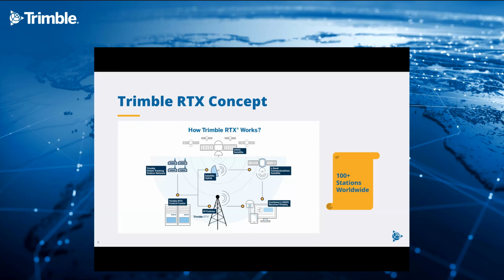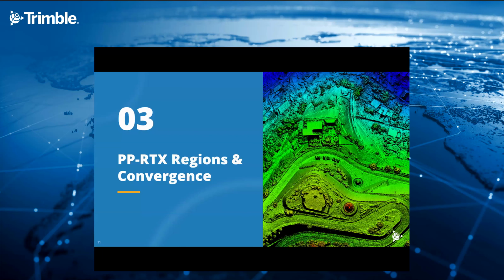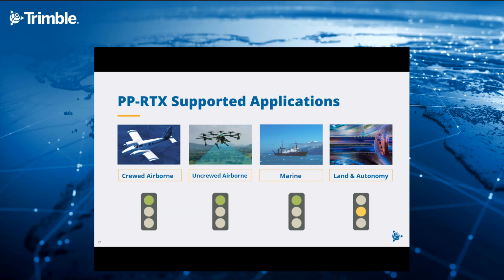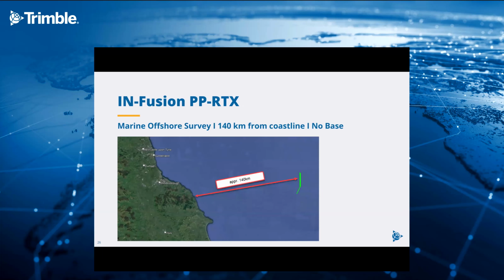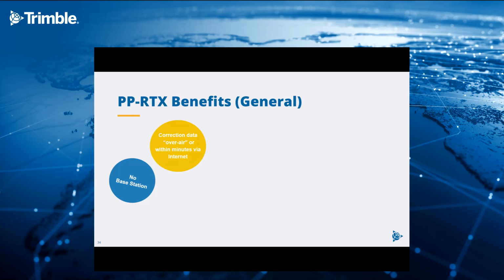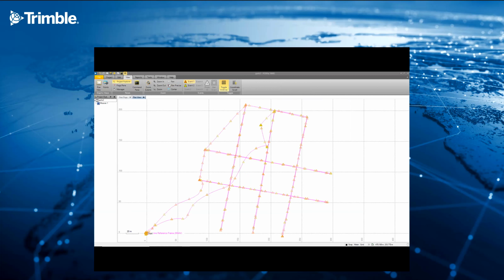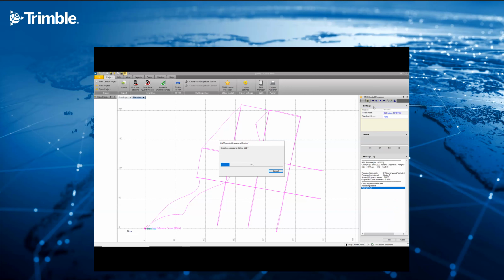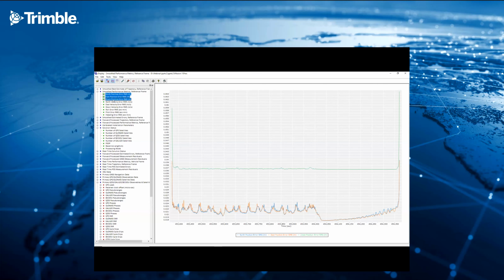Applanix PP-RTX: powerful processing mode in Applanix POSPac | Webinar